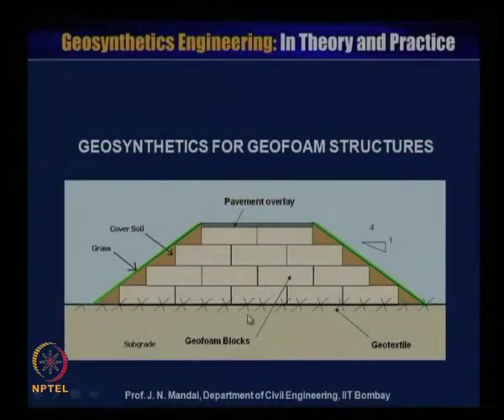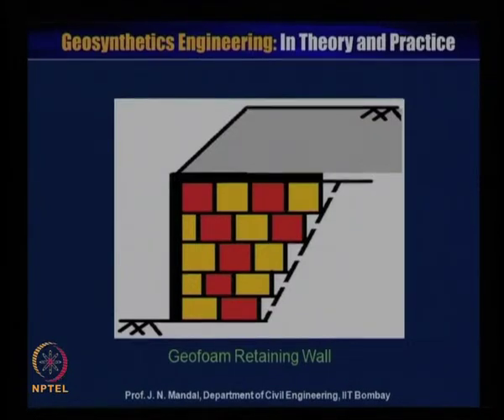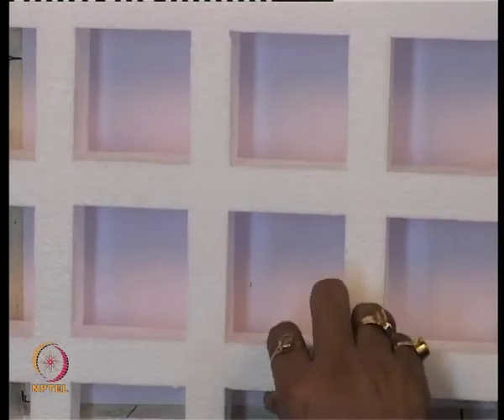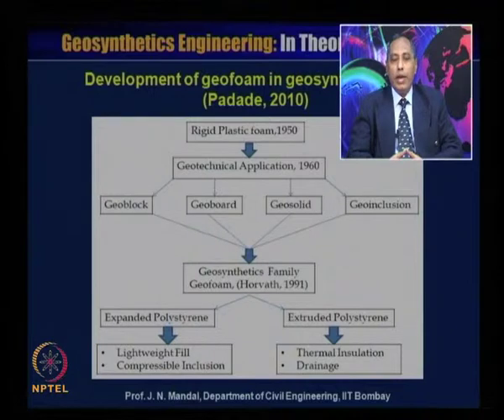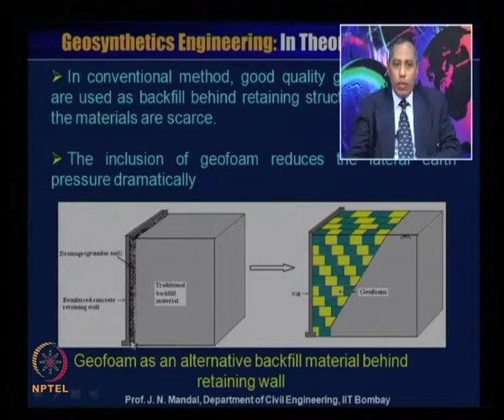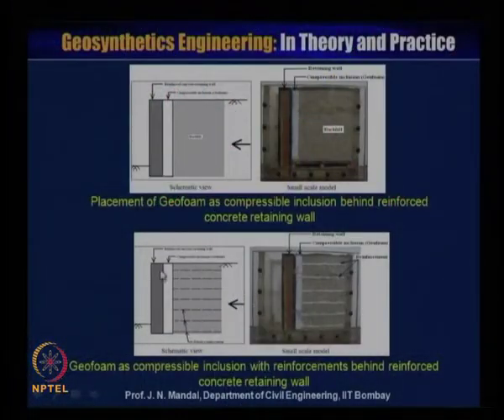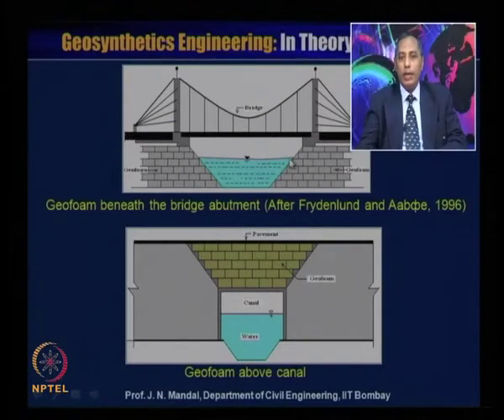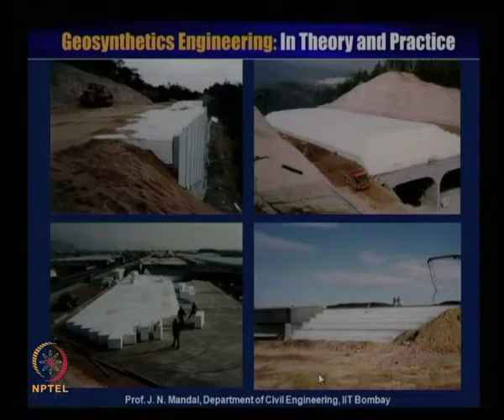Mod-13 Lec-58 Designing With Geofoam